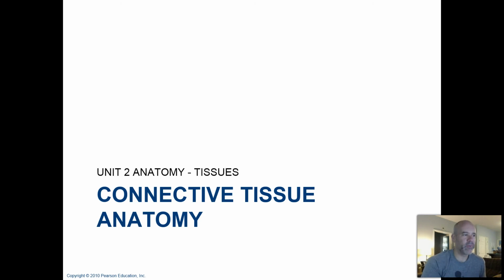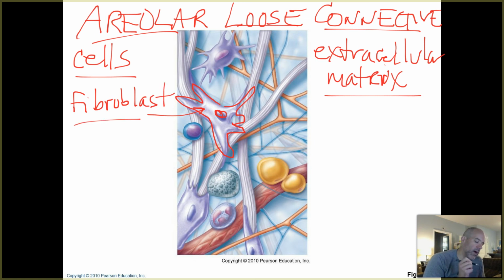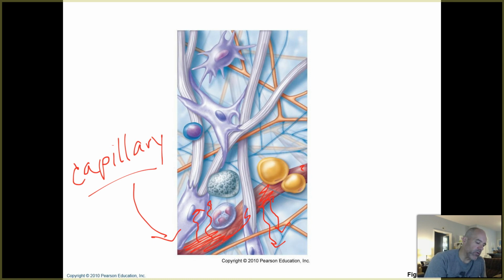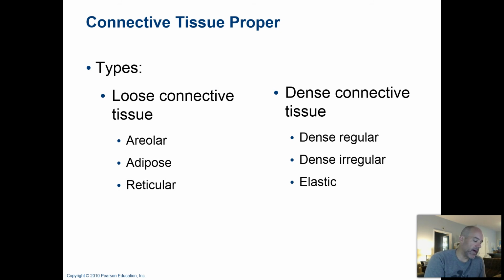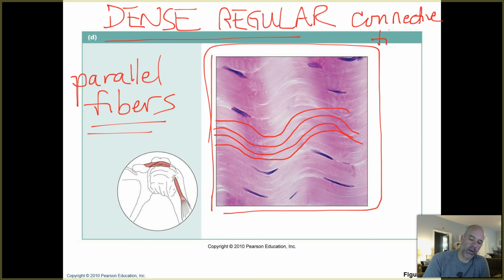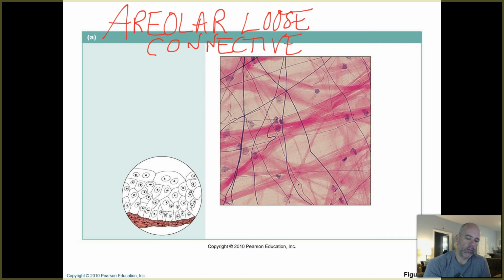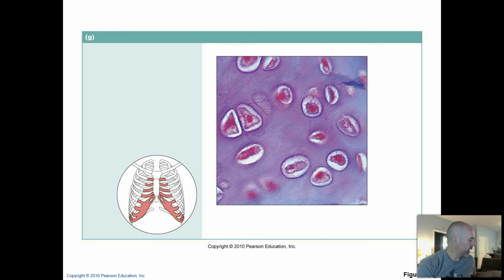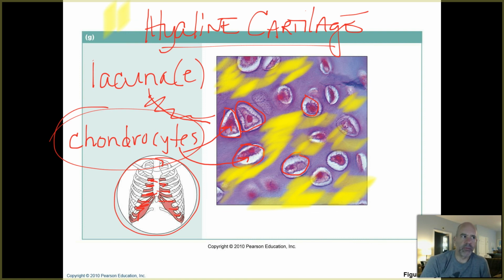BIO 201 - UNIT 2 ANATOMY - CONNECTIVE TISSUES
This video lectures covers example connective tissues required for the Unit 2 anatomy exam.